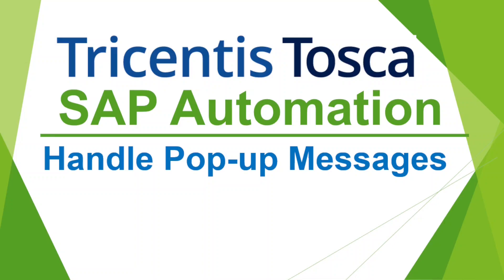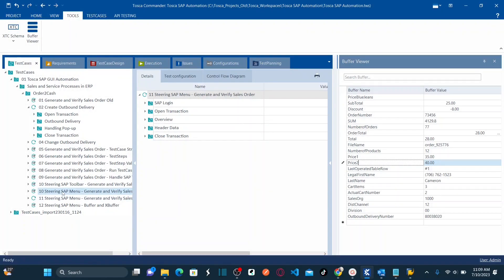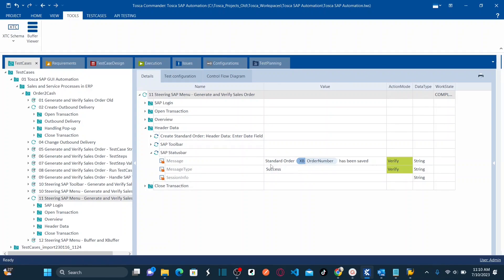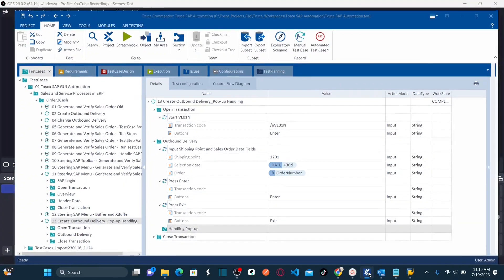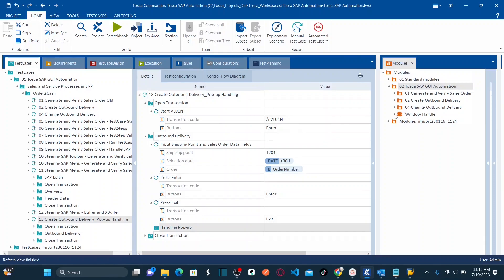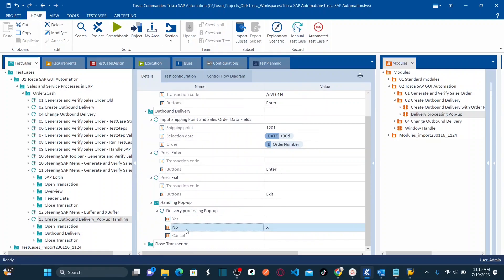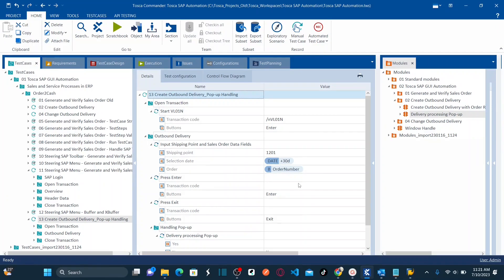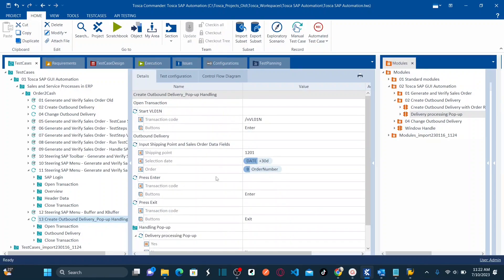TRICENTIS Tosca SAP Automation - Lesson 13 | Handle Pop-up Messages | Steer Pop-up Messages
- By end of this lesson, you will be able to steer pop-up messages using Tosca 16.0
- While working on an SAP process a pop-up message, requiring user input might appear
      Confirmation, Warning, Question, Error / Stop, Custom

Webinar Event on 20th July. Reserve Spot using below link:
This event is free for community members. If you want to participate in the event or get the recording, you have to firstly register in the community and then click on Attend to reserve your spot.